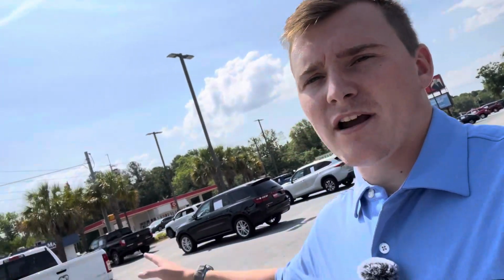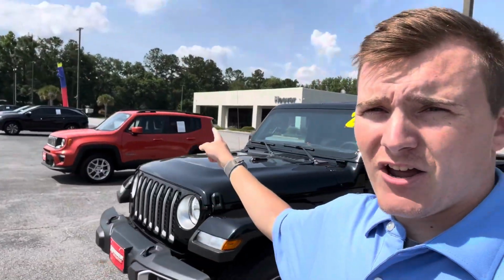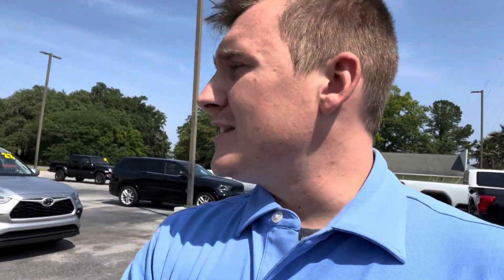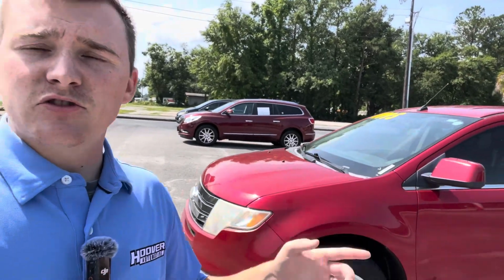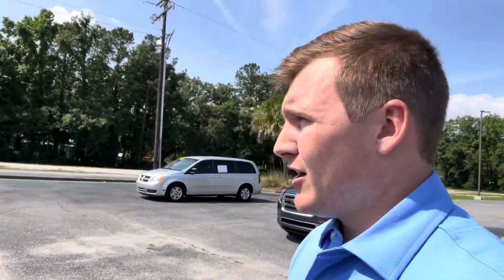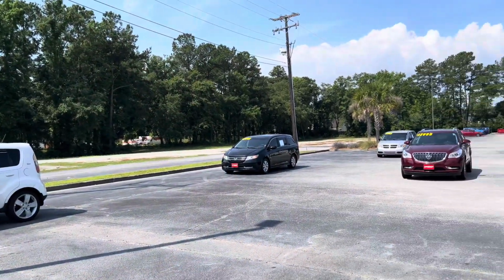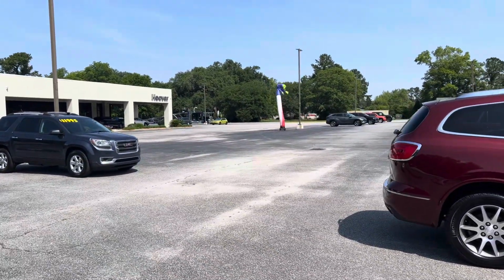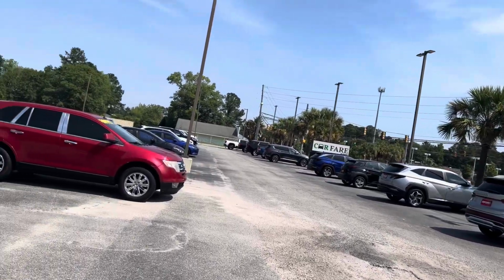CarFare Summerville 2 Month Update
This is my two month update on being the store manager at Carfare in Summerville. Check us out on the Internet and see some of our amazing new inventory. ￼
Carfaresummerville.com